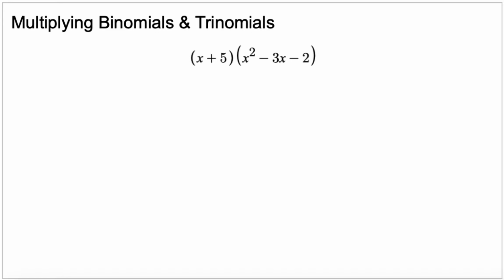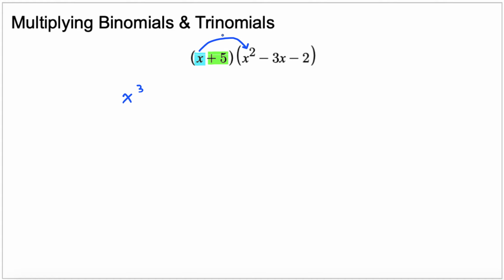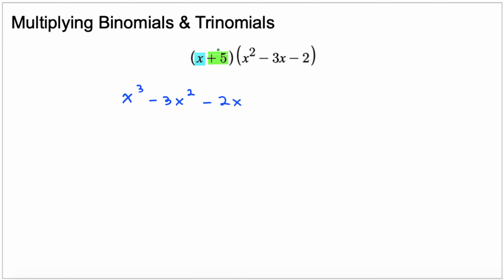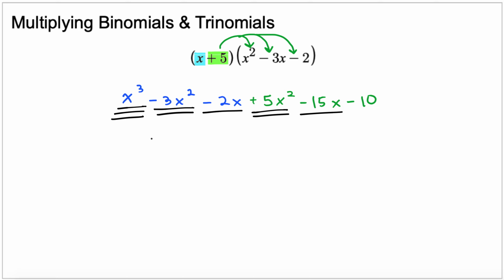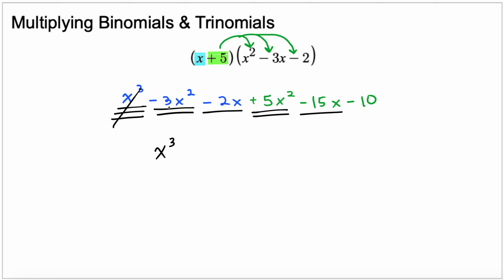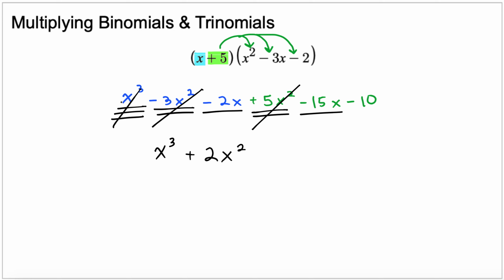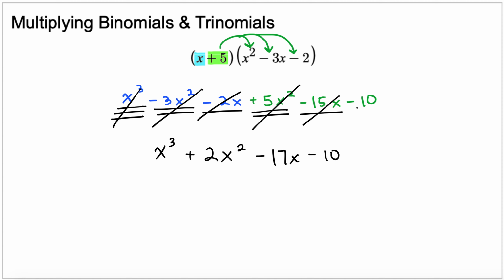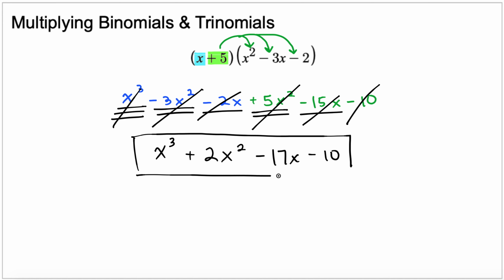Multiplying a Binomial & Trinomial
We are doing a slightly more difficult example here. Instead of 2 binomials, we're switching up one of them to a trinomial!